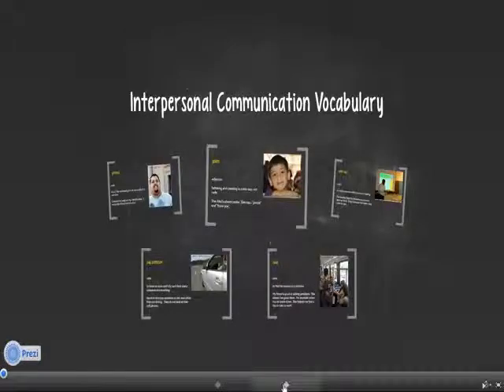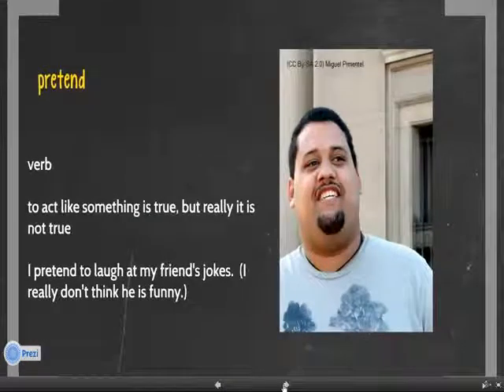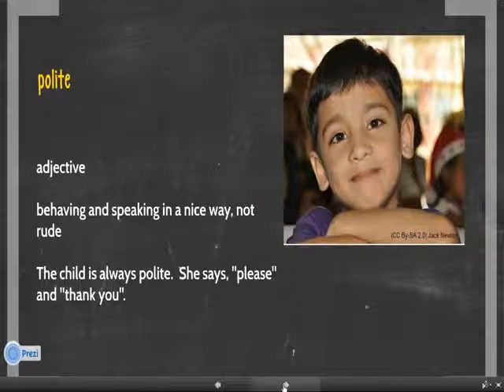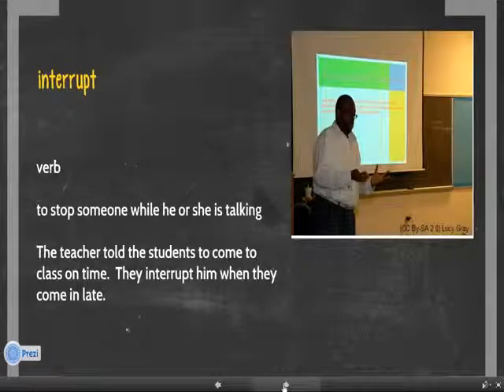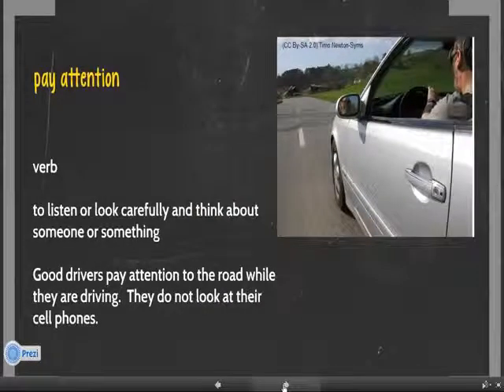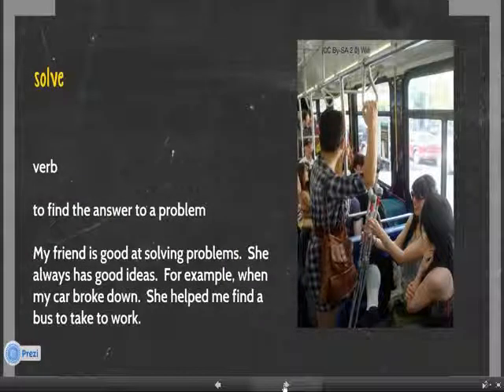Interpersonal Communication Vocabulary